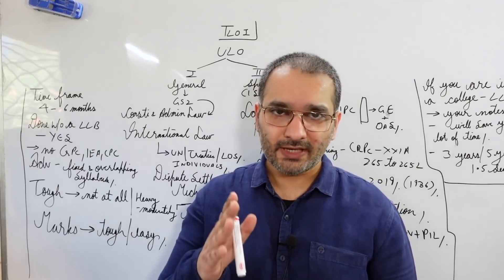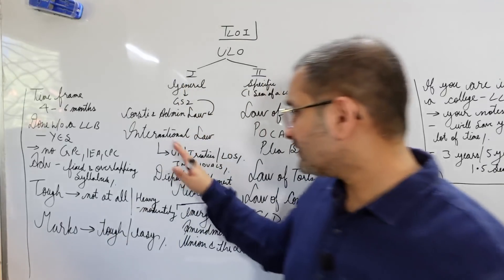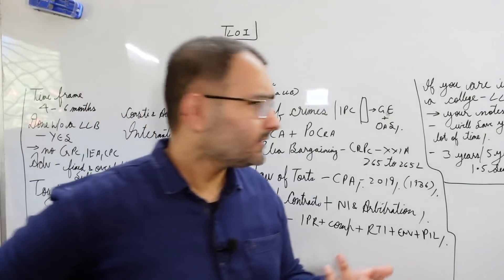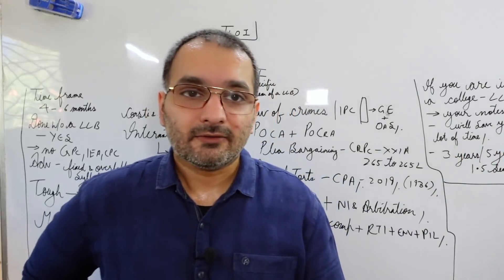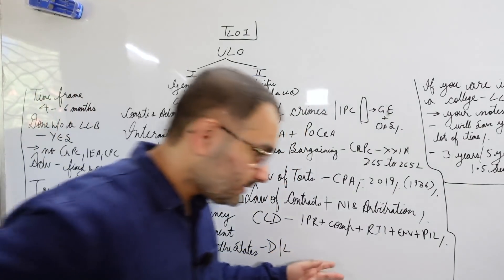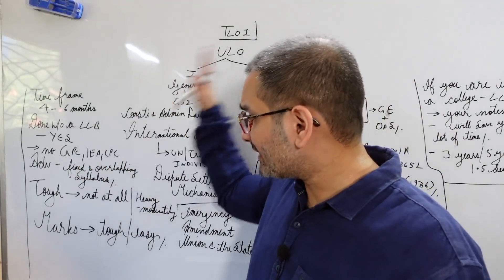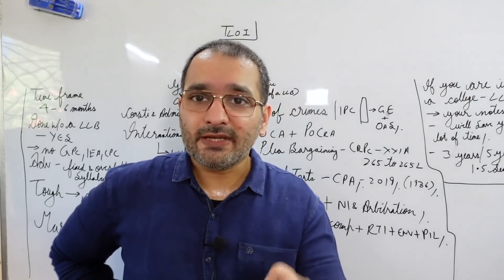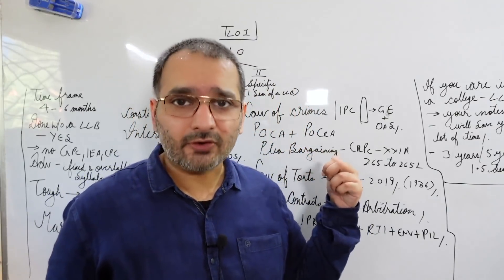UPSC LAW OPTIONAL preparation | Syllabus | Strategy | LLB needed or not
A discussion on the UPSC law optional preparation which addresses some common FAQs  regarding the preparation.
Do I need to have a LL.B. for tackling UPSC law optional?
How much time does it take to cover the syllabus?
What can be the Strategy for the UPSC law optional?

Link to syllabus and  Past year Question papers of UPSC law optional

All online courses and Mock Tests for DU LLB, DU LLM, CLAT new Pattern, AILET, UPSC law optional, Judiciary available at